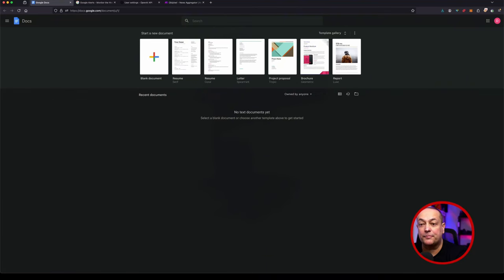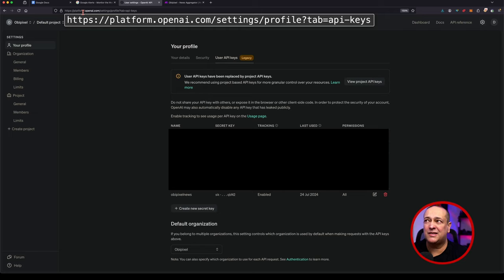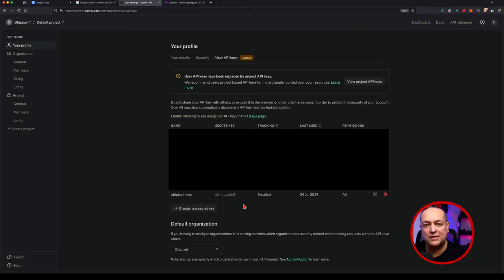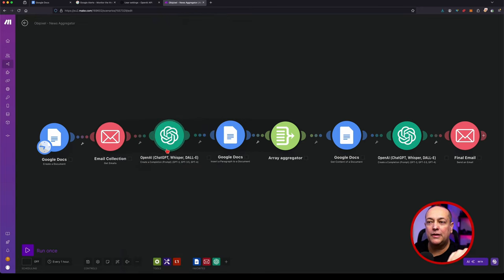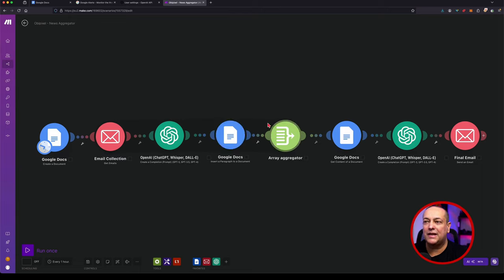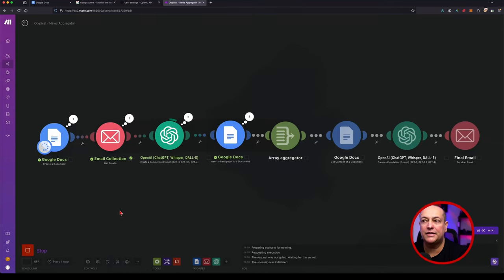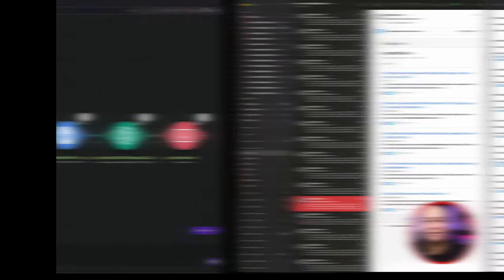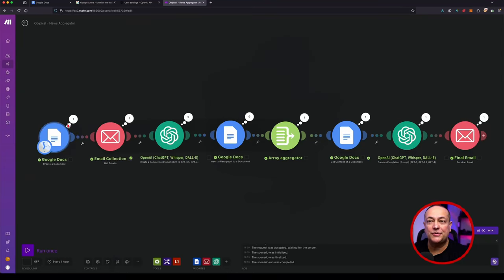Machine Learning - EP 06 - AI Automation with Make.com, Google Alerts and Email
Have you ever wanted to automate your news and filter out from emails important topics you are interested in?

Welcome to Google Alerts, Google Docs and Make.com to automating your news and aggregating results based on the topics you are interested in.

If you are interested in getting a copy of this automation tool I am using with make.com, go here:

Best regards
-Dimitrios Zacharopoulos
OBIPIXEL LTD | OBIPHOTO.COM